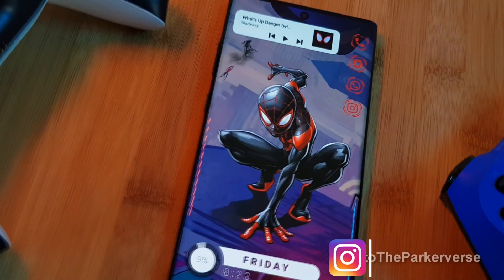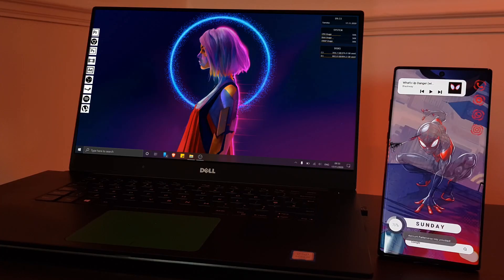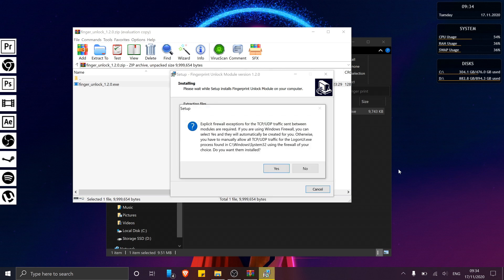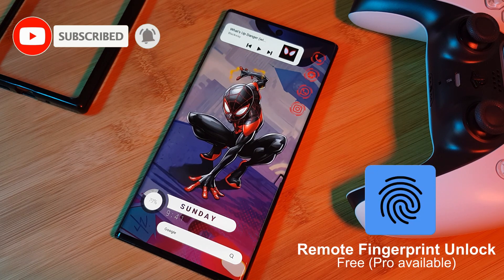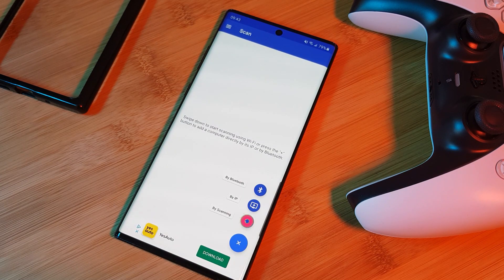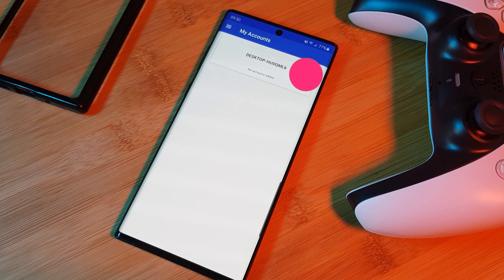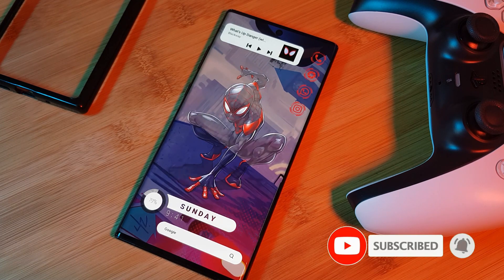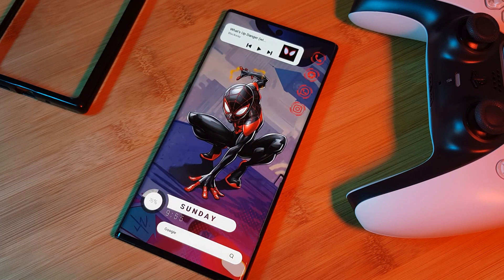Unlock Windows with Any Android Phone - 2022 How to Guide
This week I thought I would share with you guys, how to unlock your windows PCs using your android phone's fingerprint scanner/sensor. This is a very simple process, which allows for any android users to log-in to laptop / PC over wifi network.

Make sure to watch the tutorial fully to get my best tips and tricks, to get the most of this remote unlock app.

Related to:
Unlock windows 10 using phone, unlock windows using nova launcher gestures, remote access unlock pc, how to unlock windows with android phone, how to add finger print to windows pc, how to unlock laptop using phone, how to get finger print login on any windows, unlock any widows using android